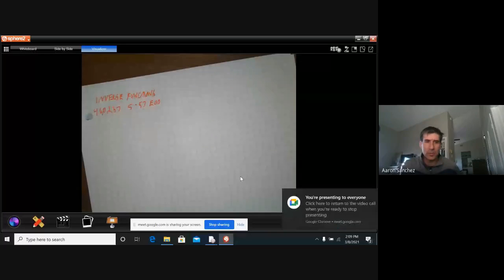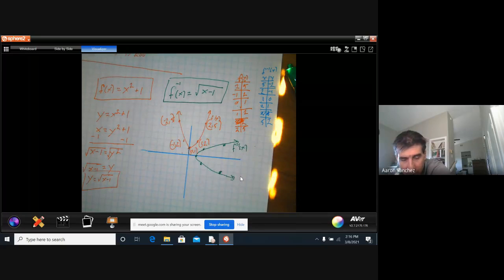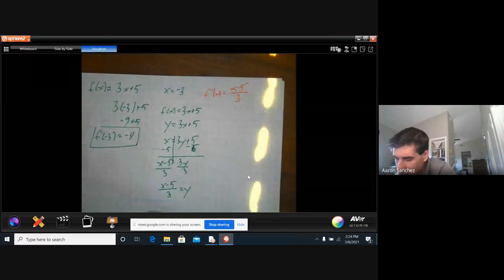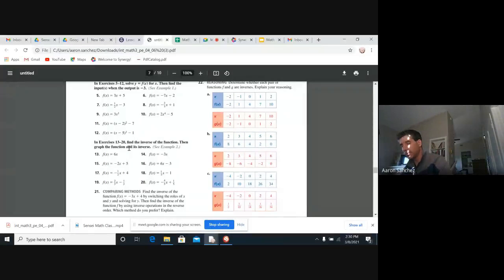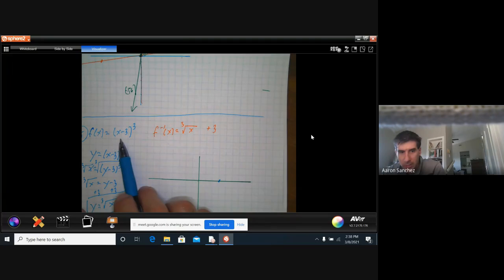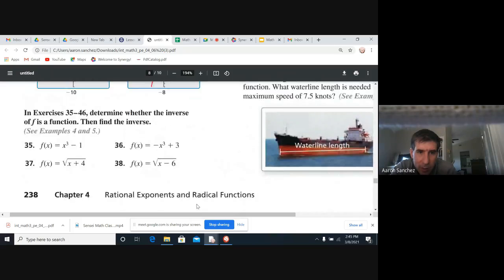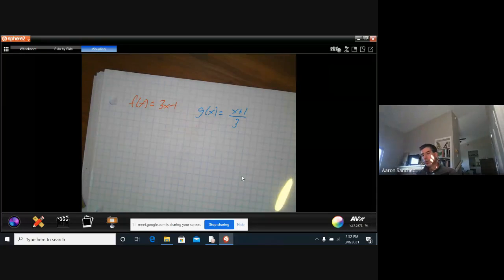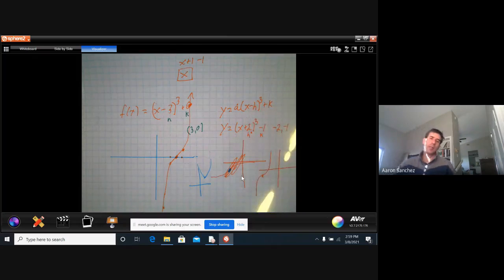M3H 4.6 Inverse functions